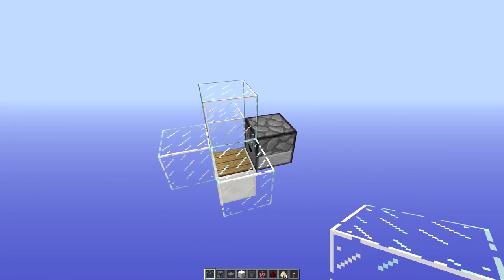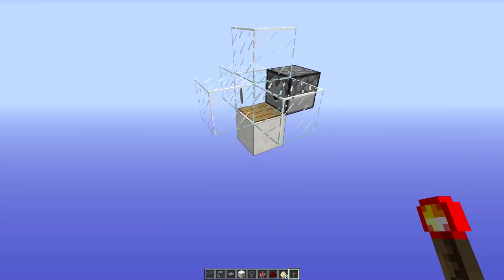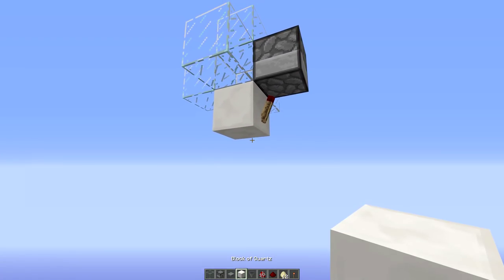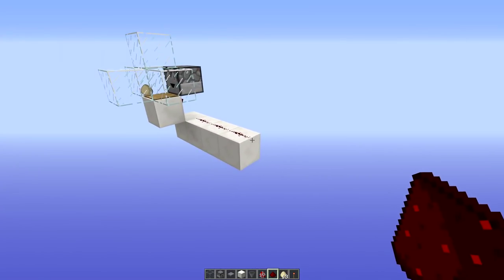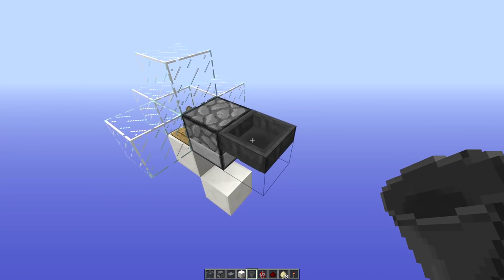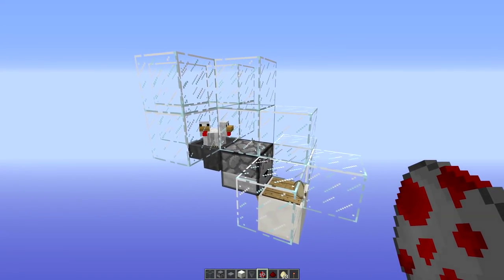Minecraft: 5 Minute Infinite Clock/Timer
This redstone circuit will provide a pulse every five minutes, forever.

You've come to the right place here at the Snocrash channel if you want some amazing Minecraft gaming builds, inventions, contraptions and creations. I also have Minecraft Tutorials for Gold Farms, XP Farms, All the Farms :-)
If you want to look at some other channels who have built some of my inventions check out:

Alternate spellings: Snow Crash, Snowcrash